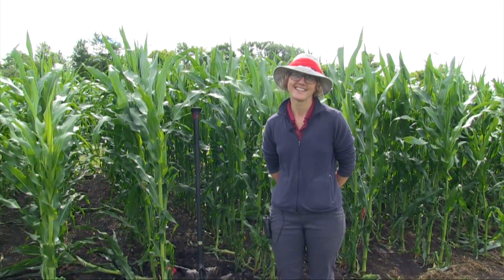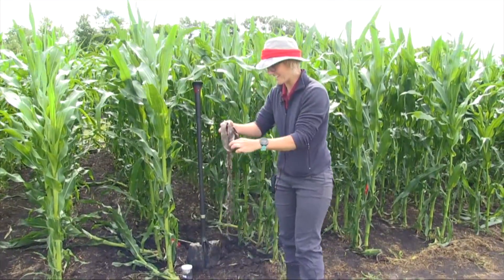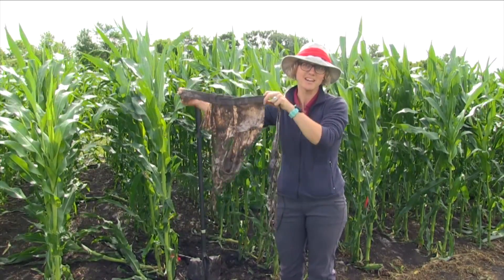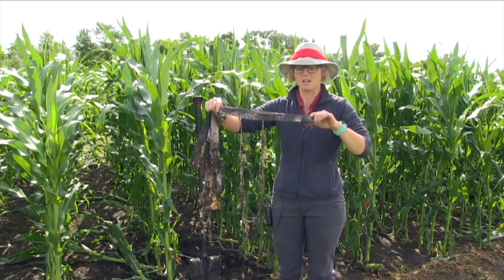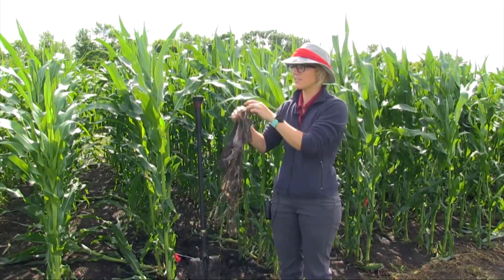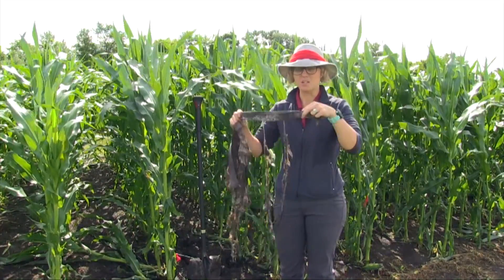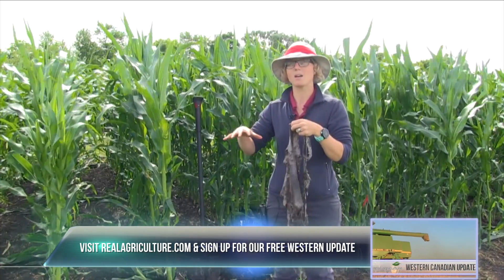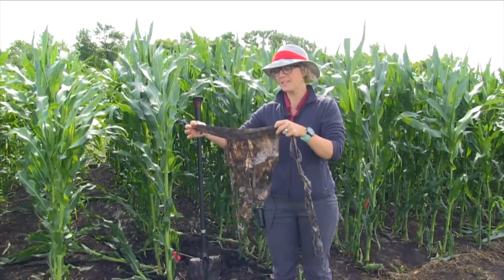What Underwear Can or Cannot Tell You About Soil Health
To demonstrate microbial activity as it relates to soil health, Manitoba Agriculture soil management specialist Marla Riekman and some colleagues buried what she calls “an indicator material” in various locations this spring. Their material of choice: cotton, specifically the soft, white fiber used to make men’s underwear.